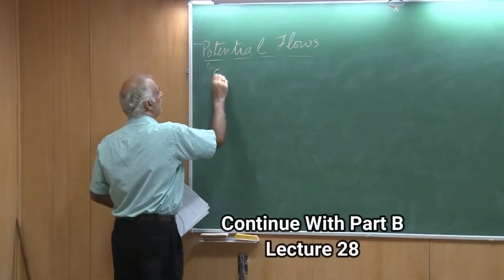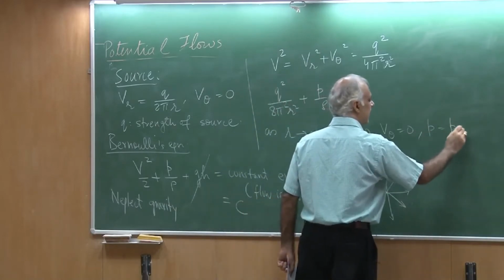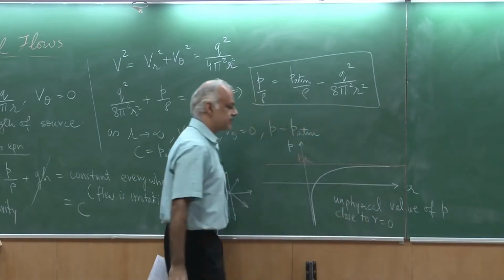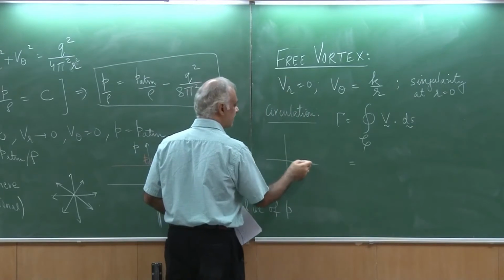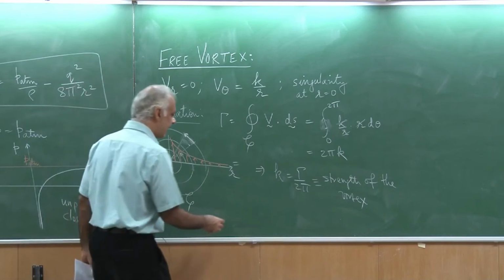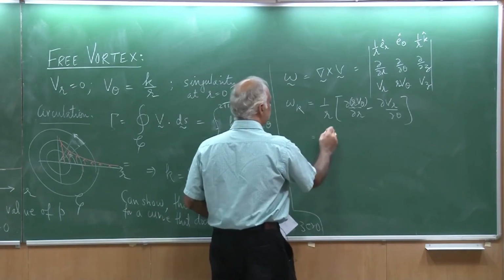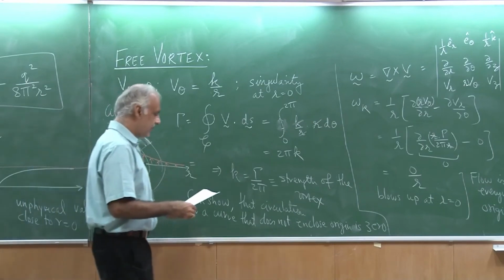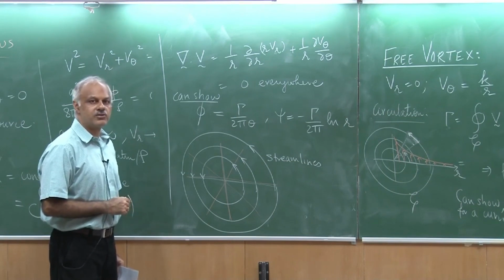Some simple 2D-Potential Flows (Part-3): Lecture-59